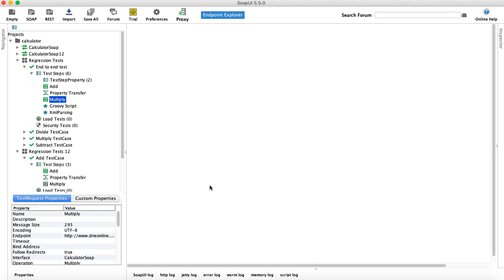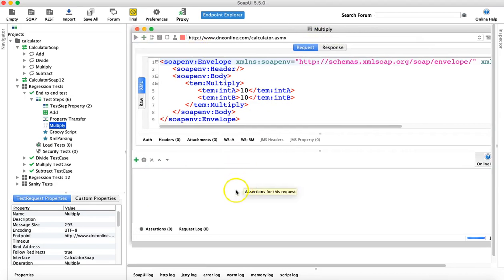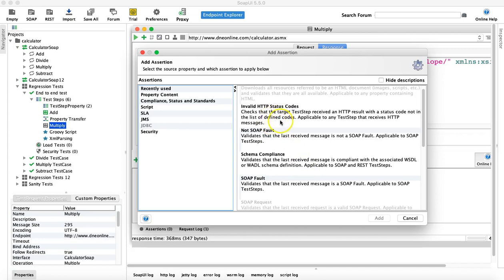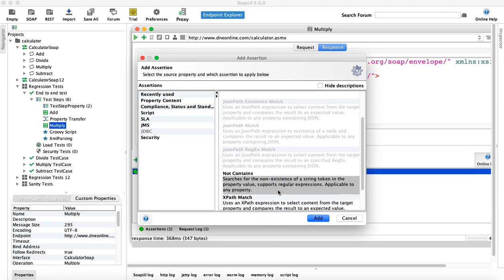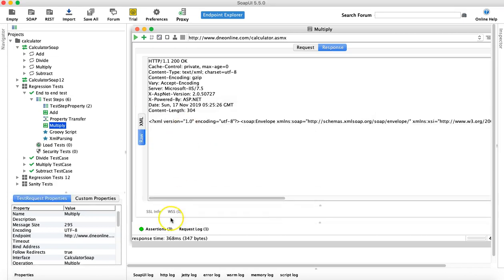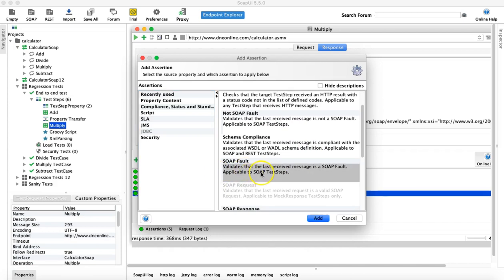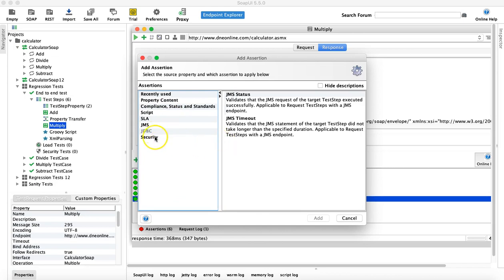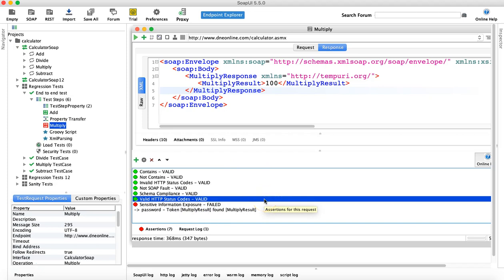SoapUI Tutorial #12 - Assertions in SoapUI | Assertion Categories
In this SoapUI tutorial we will learn about basic Assertions in SoapUI. We will cover basic assertion categories like contains assertion, not contains assertion, SLA assertion, TestStep specific assertion, compliance assertions and more.